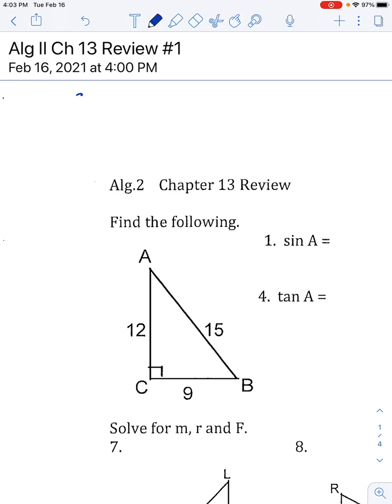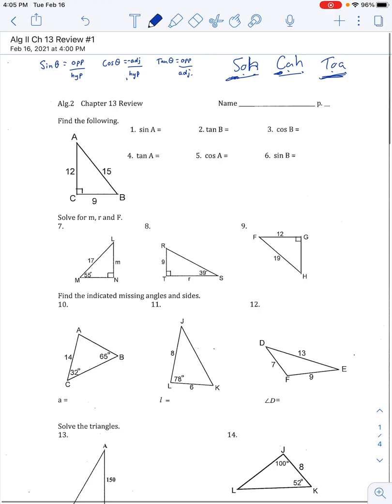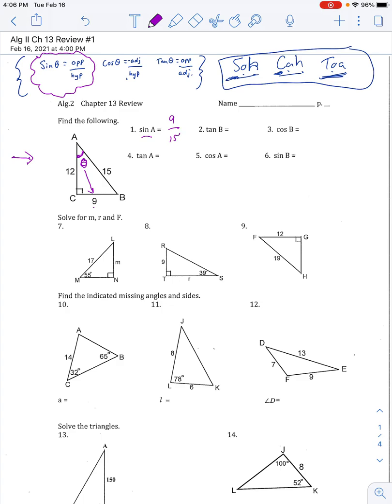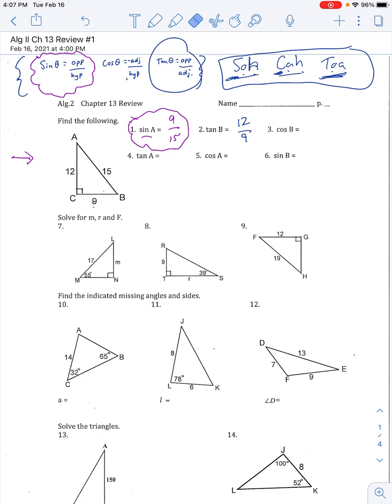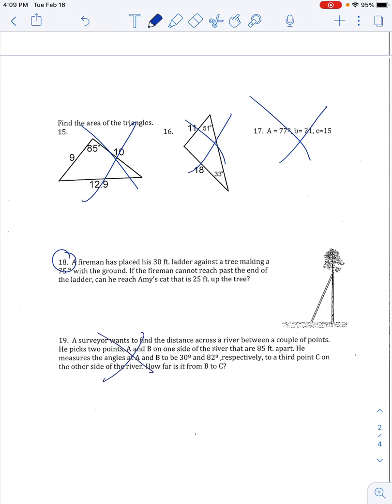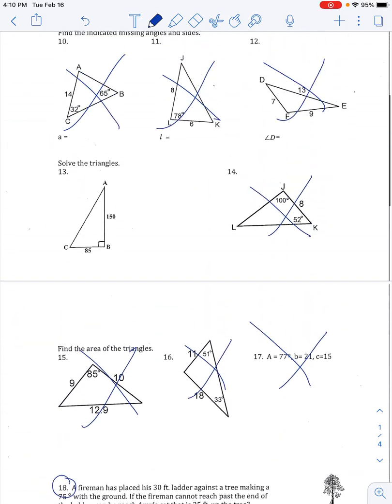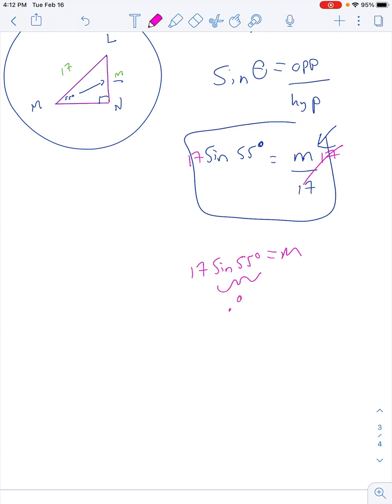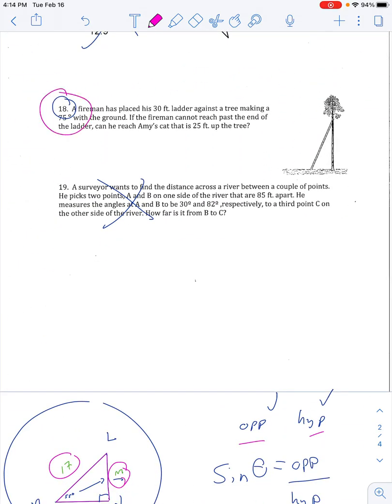Intro to Triangles 2021